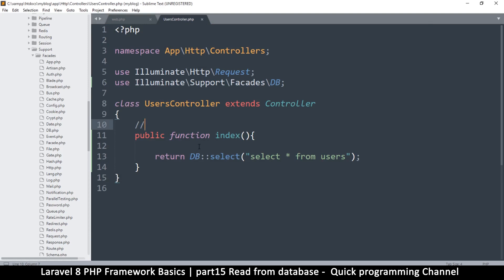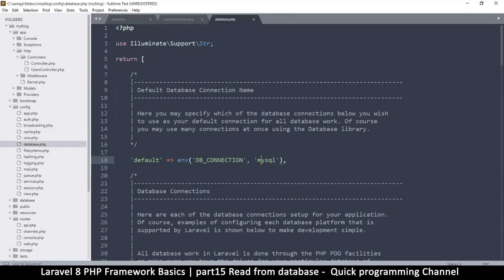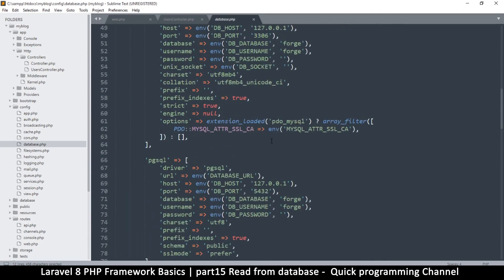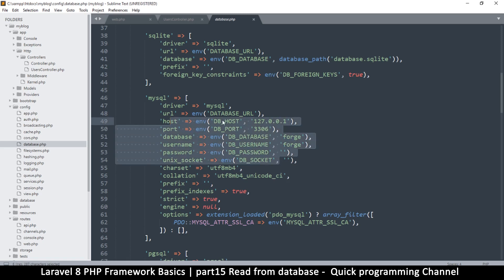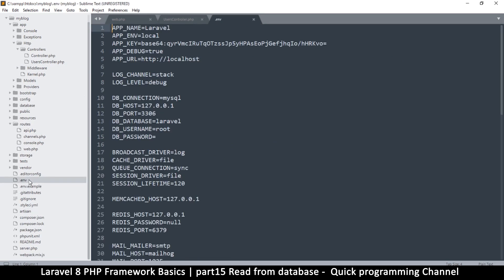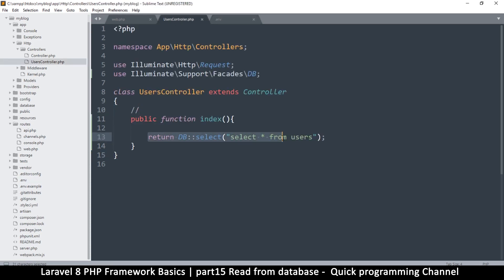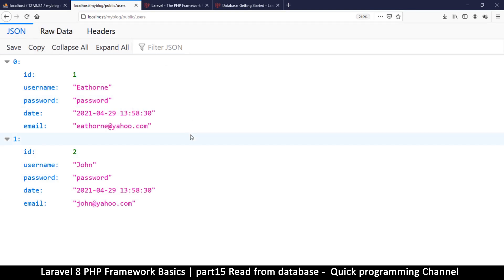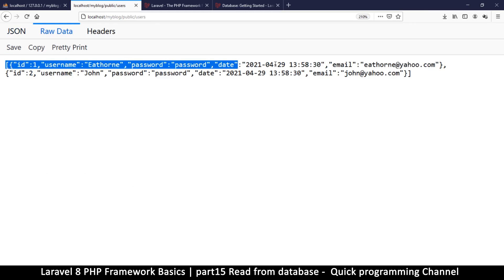#15 Laravel 8 PHP Framework Basics | Read from database | Quick programming tutorial